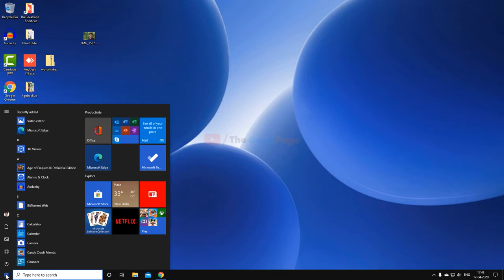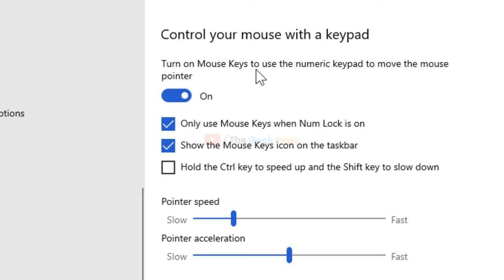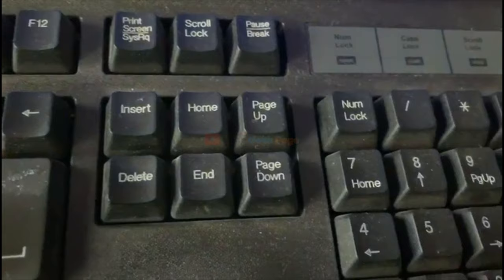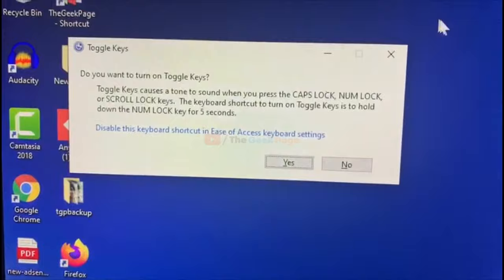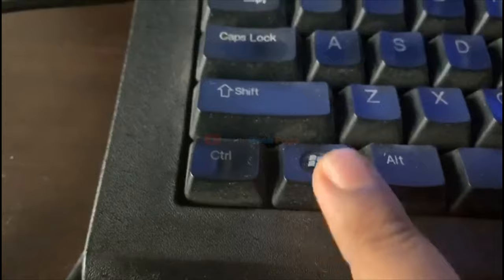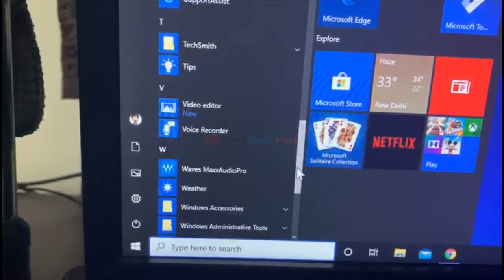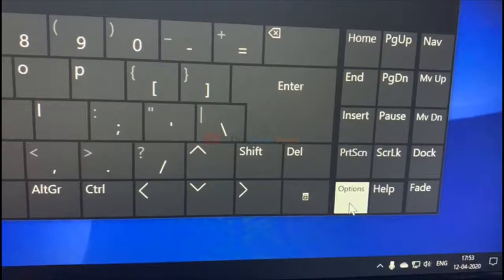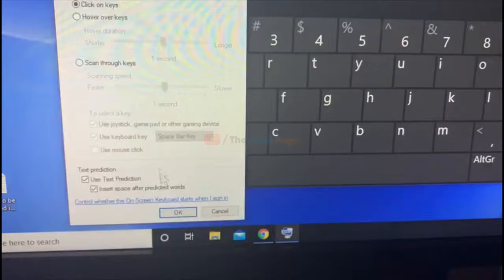Number Keys not Working in Windows 10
Number Keys / Keypad not Working in Windows 10